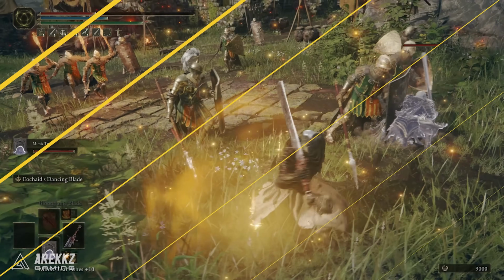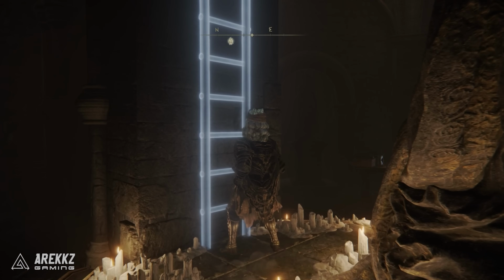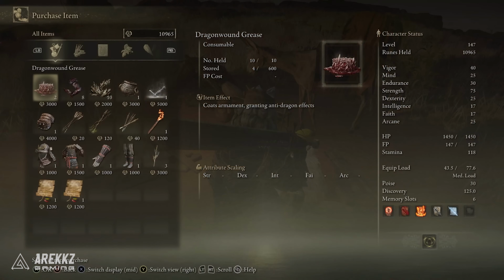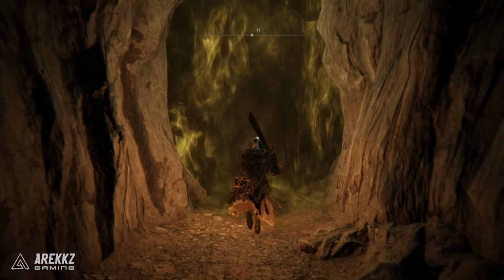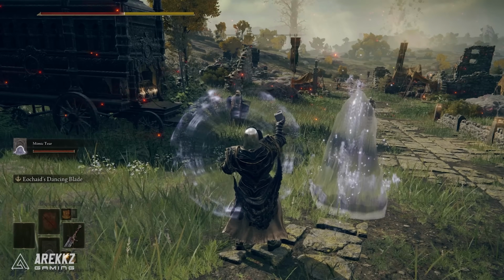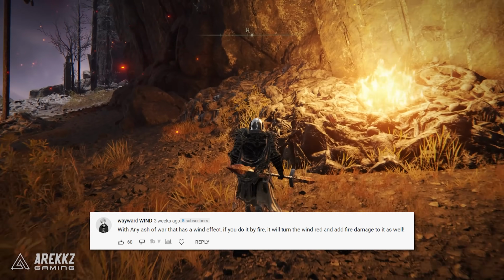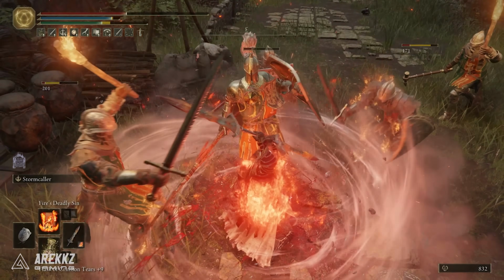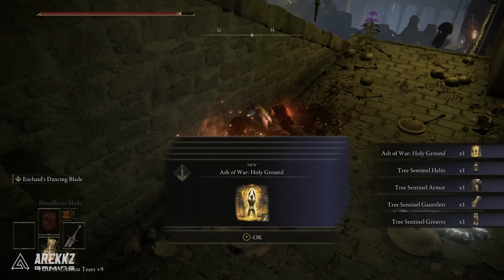10 More Things You Probably Didn't Know About Elden Ring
Here are 10 more things you might not know about Elden Ring. Secrets, gameplay mechanics and hidden interactions. Here are more Elden Ring secrets!